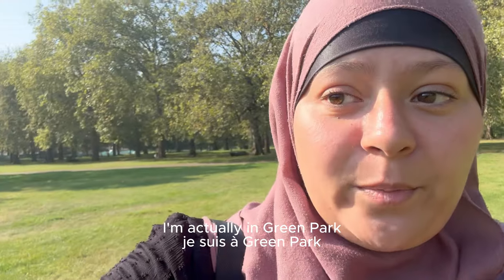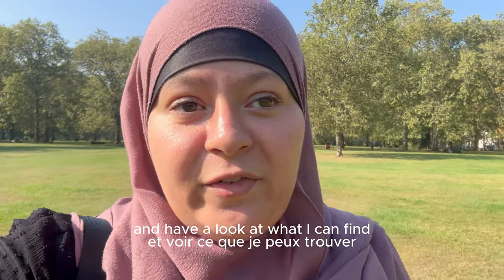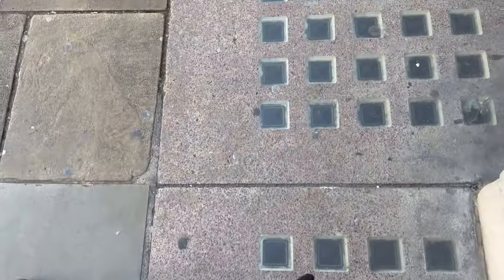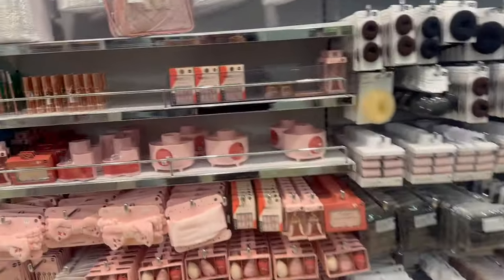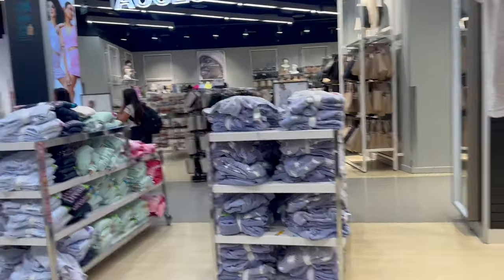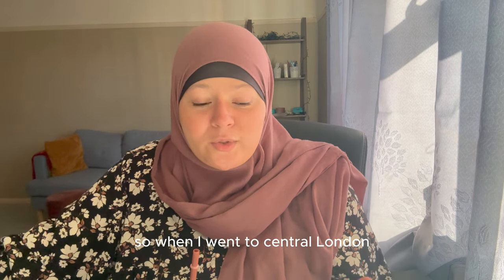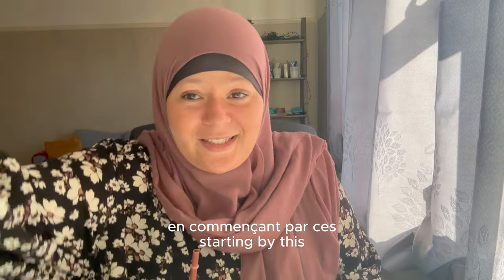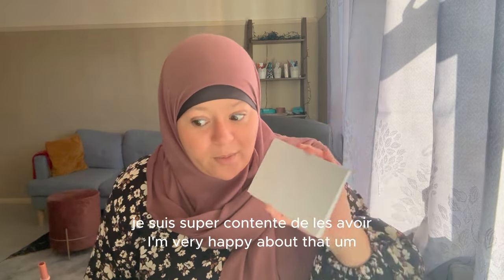Vlog: The biggest bookshop in Europe + biggest Primark in London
I hope you enjoyed today's video of me fingerling all around London. I always enjoy going to Waterstones, and Primark and basically walking across this beautiful city. The "London Aesthetic" is something!